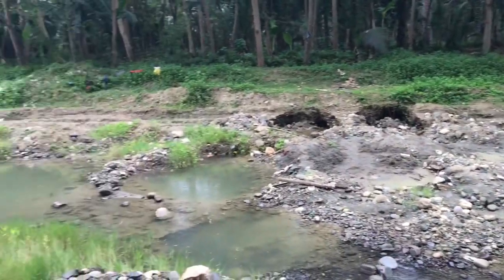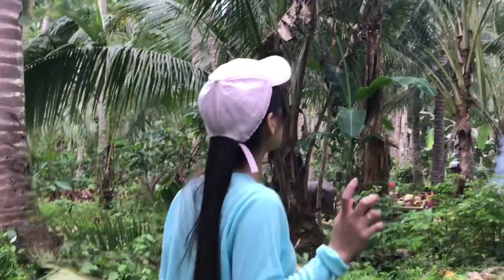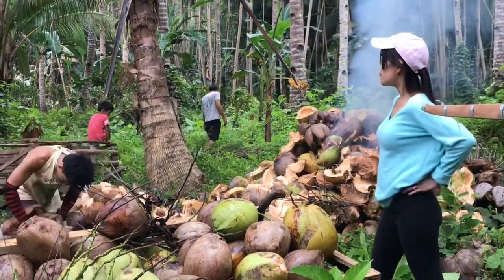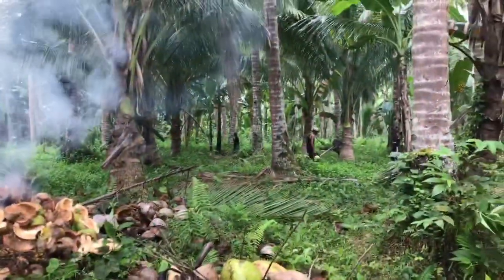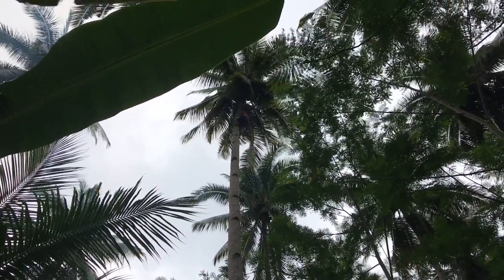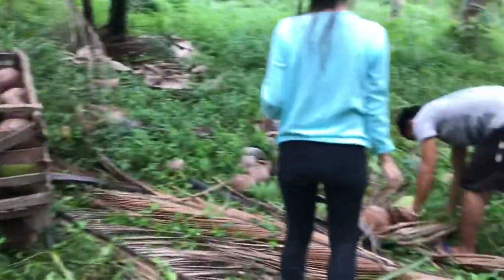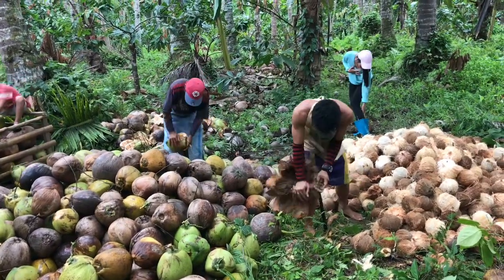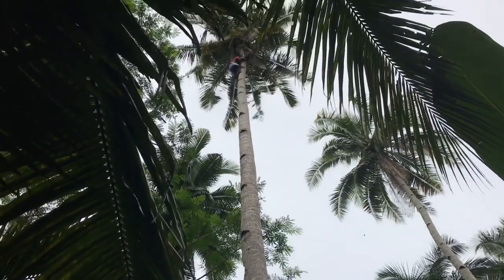PART 1: FARM TOUR || THE PROCESS IN HARVESTING THE COCONUT ||cheries vlog❤️